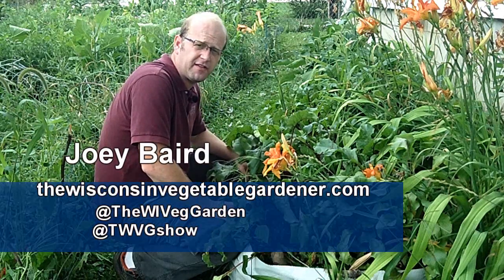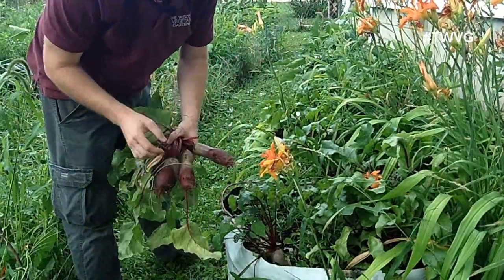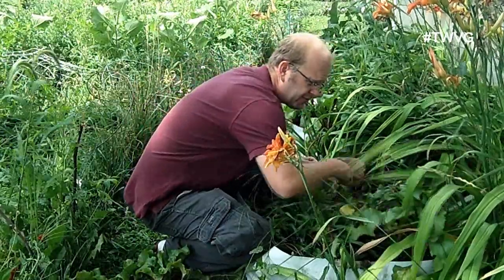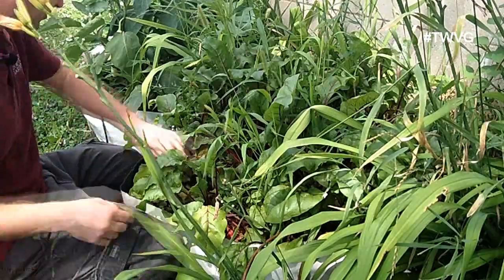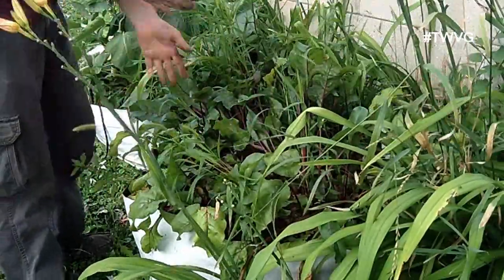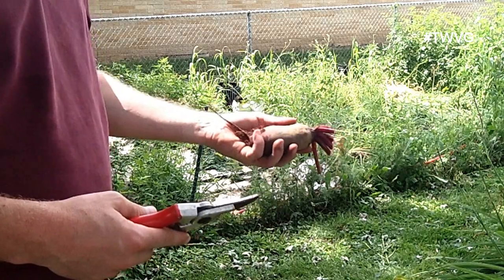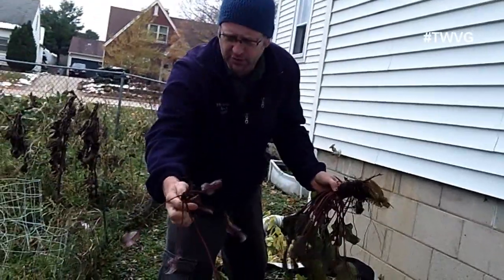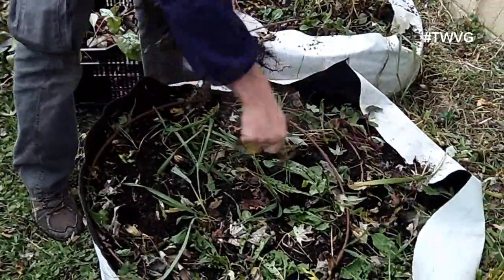Harvesting Beets in Summer and Fall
Join Joey as he harvest beets from the 60 gallon Rootmaker grow bags in summer and fall

Joey and Holly are the host of the Wisconsin Vegetable Gardener radio show heard in 9 cities across the country check if you can hear them on your radio